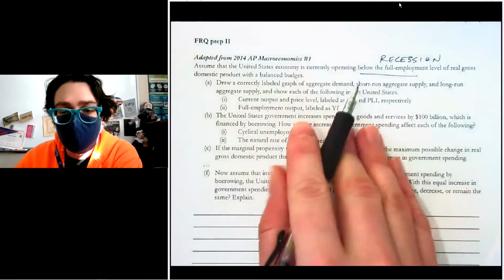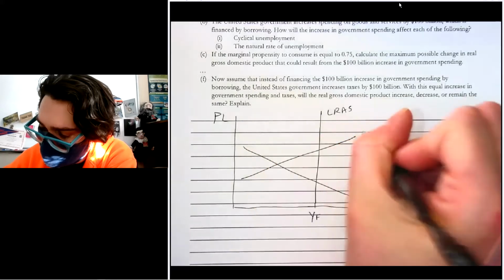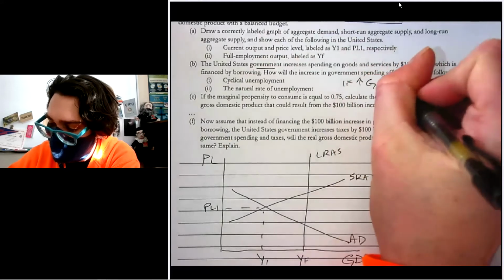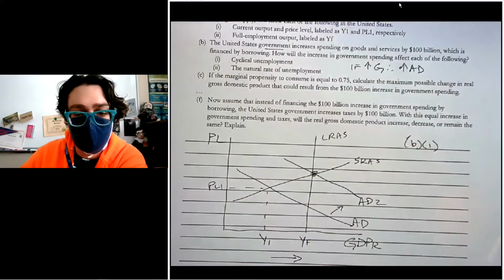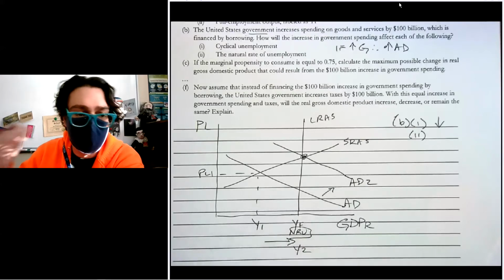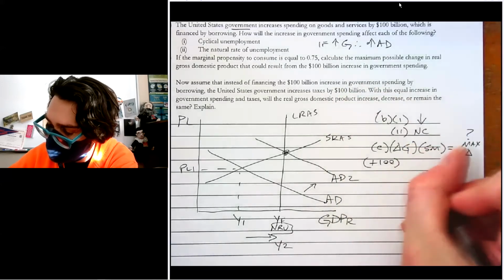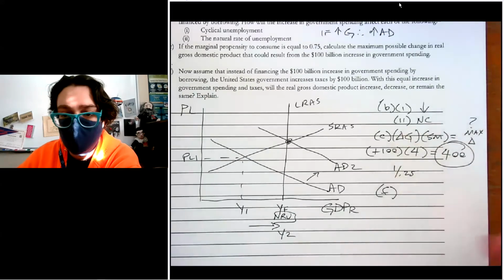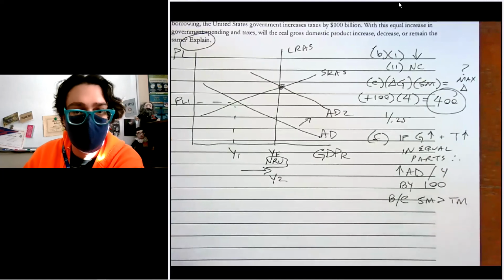7 FRQ prep 2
Practice with AD-AS and closing output gaps